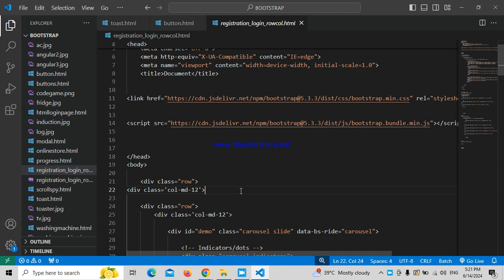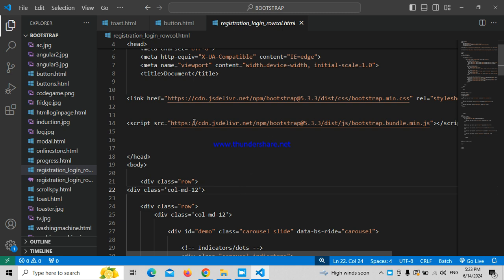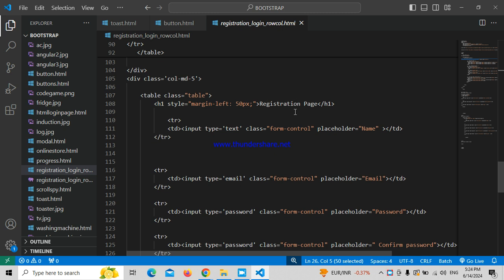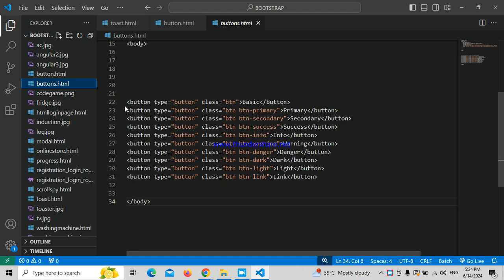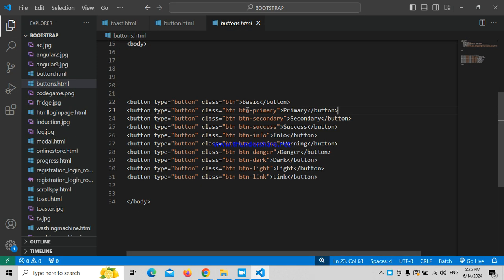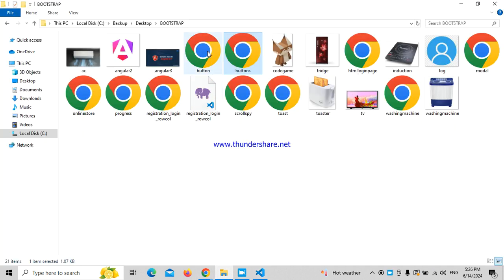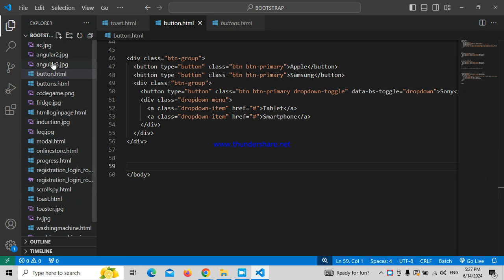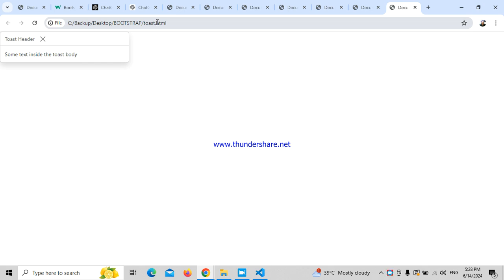Bootstrap 5 Basics Part 2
In this second part of our Bootstrap 5 tutorial series, we dive deeper into the core components and utility classes that make building responsive websites easy.

By the end of this video, you'll have a solid grasp of Bootstrap and be ready to enhance your website's functionality and design.